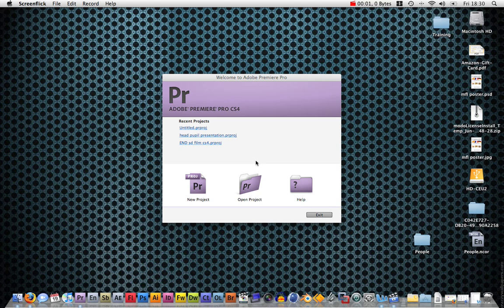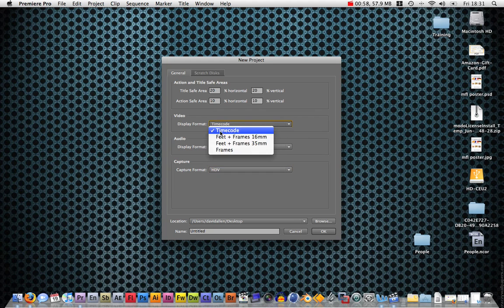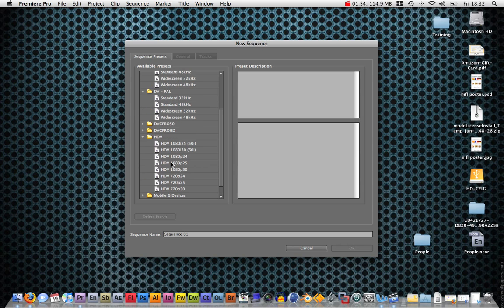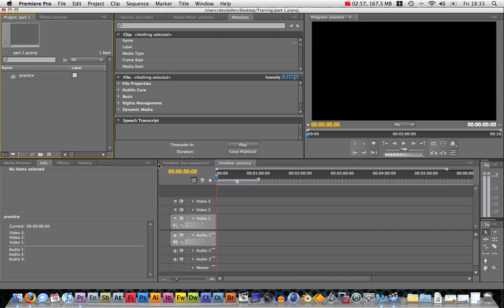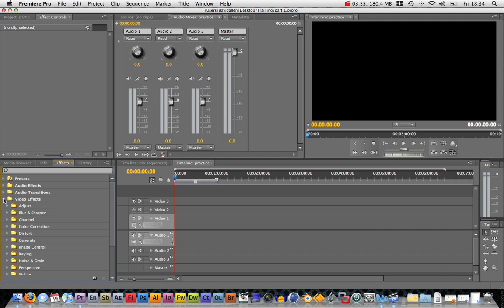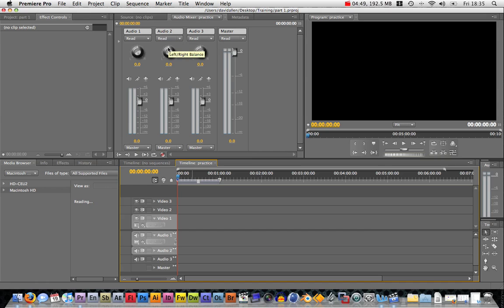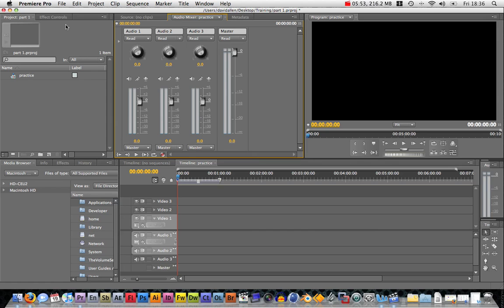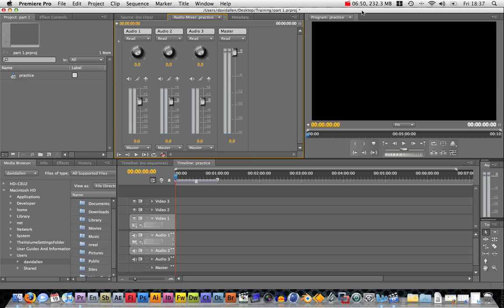Adobe Premiere Pro Basics Tutorial : User Interface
this is for CS4 but applies to all editions.

here is the fisrt of a very long series...
we will start of slow and over the series get increasingly faster.

many
thanks
Dan